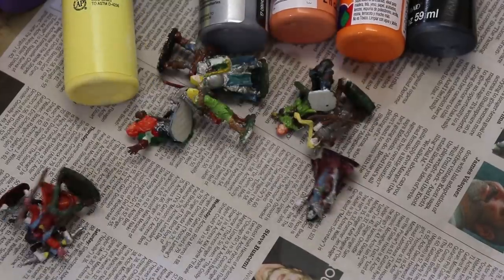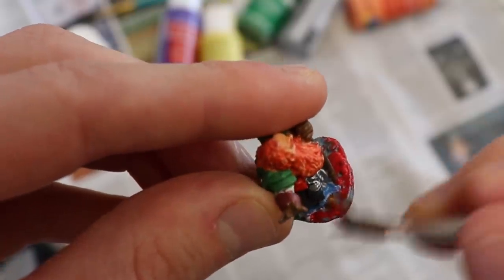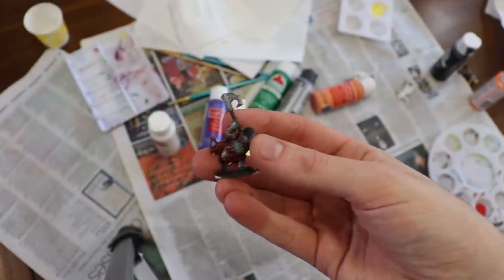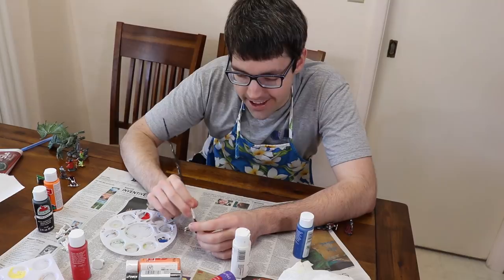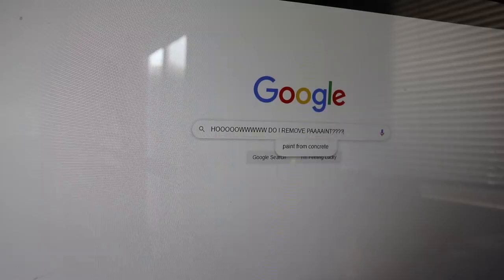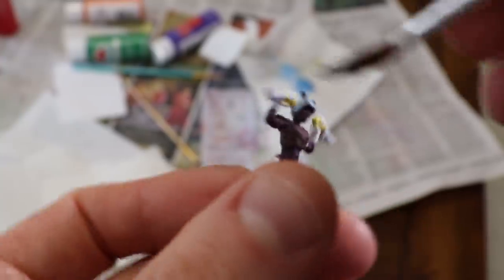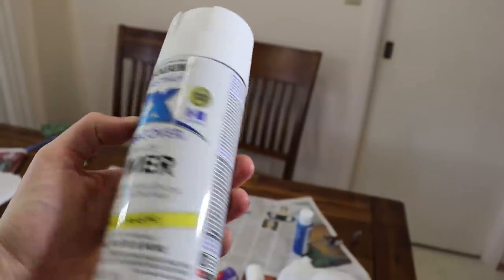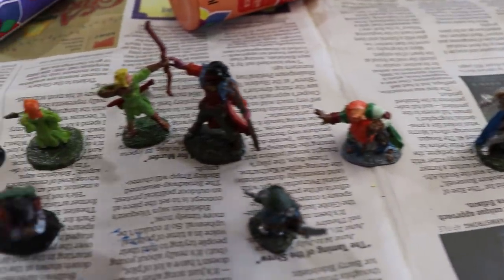Puffin's Ugly D&D Miniatures || Getting into painting minis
Hey, just a short video. I got into painting minis and just wanted to talk a little bit about what it's like.

Note: I'm not ACTUALLY selling minis.